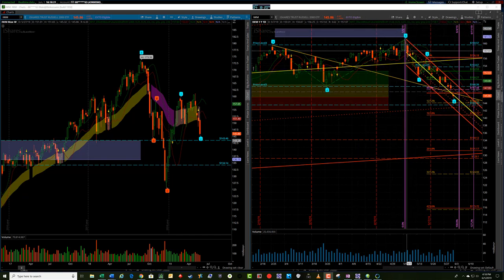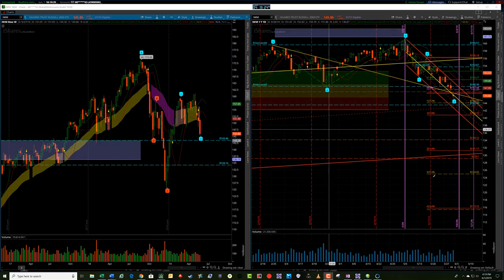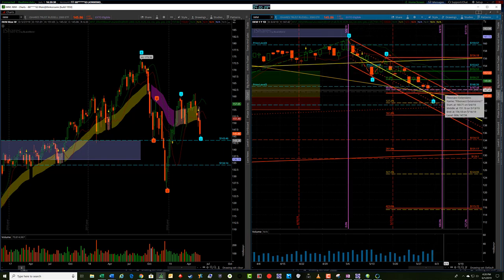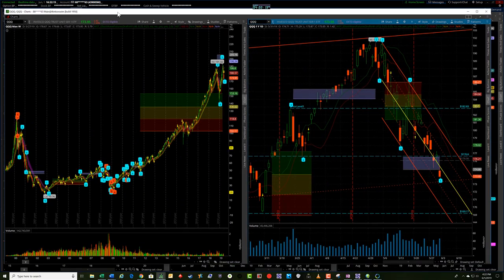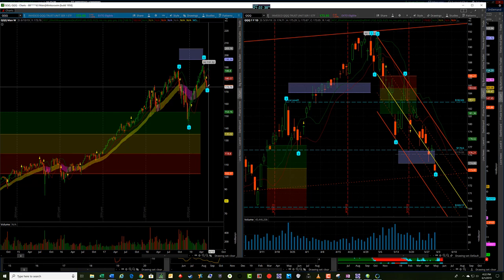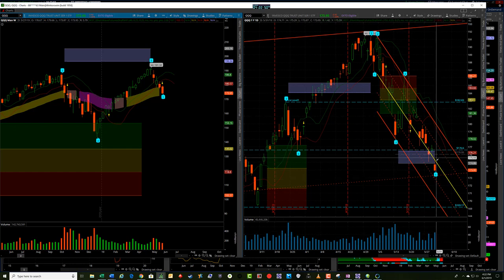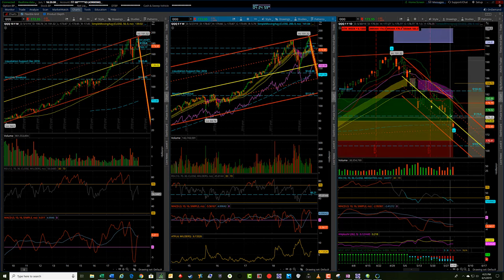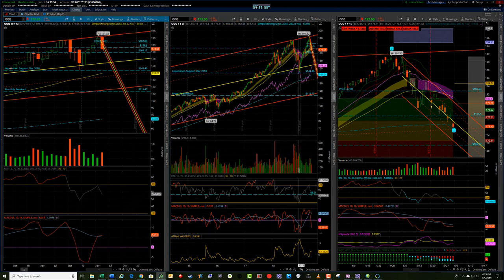W5T Weekly Futures Levels for ES, YM and NQ Index Futures